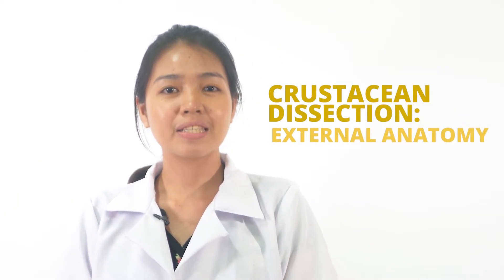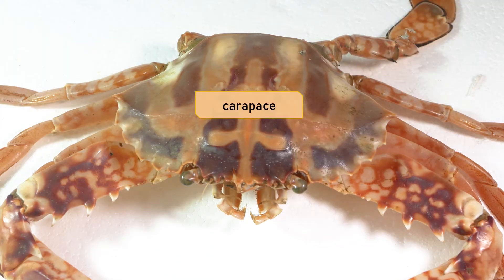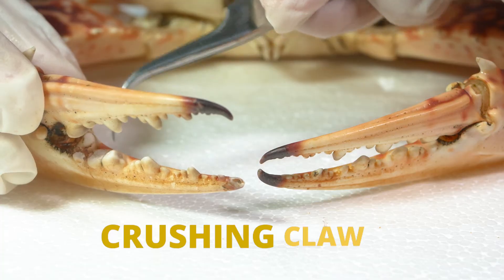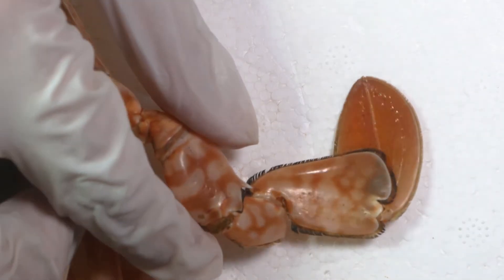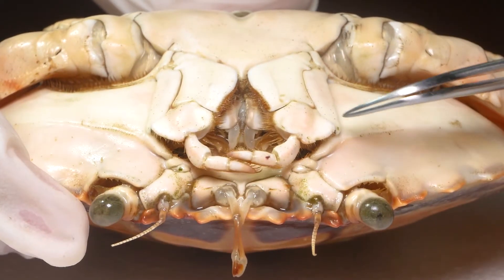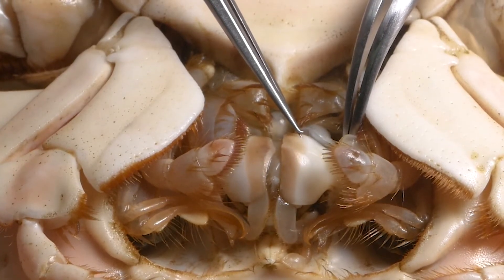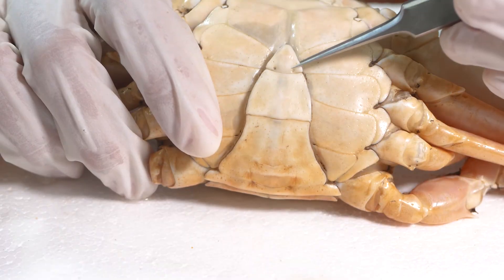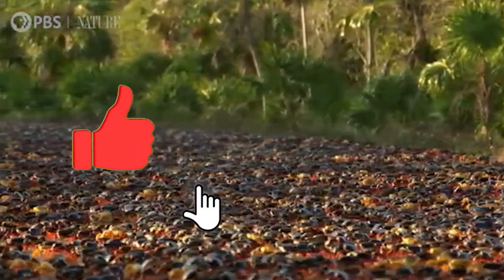Crustacean Dissection: External Anatomy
This video provides a description of the external anatomy of a crab through a step-by-step dissection procedure.